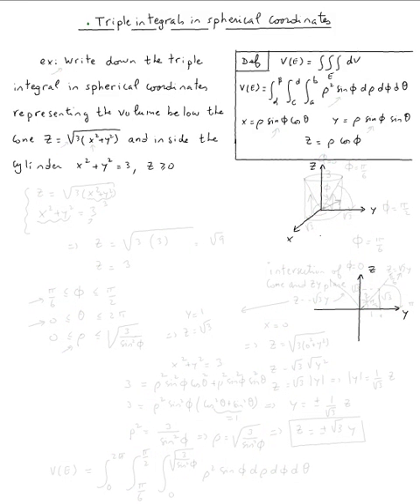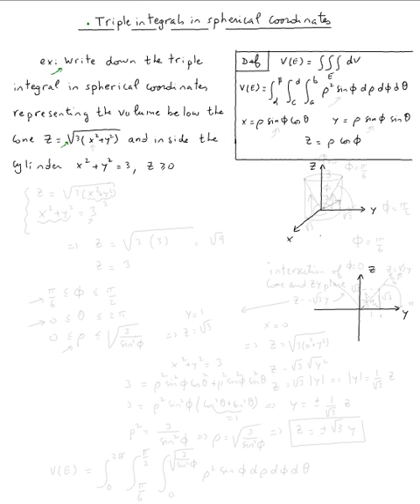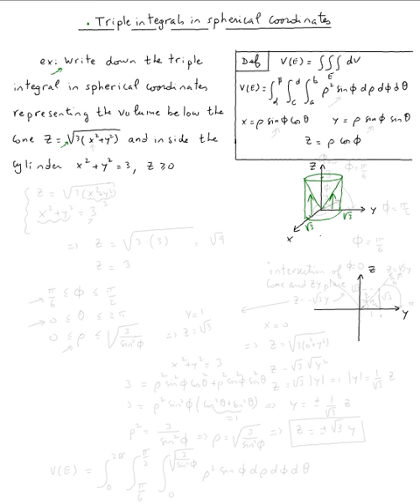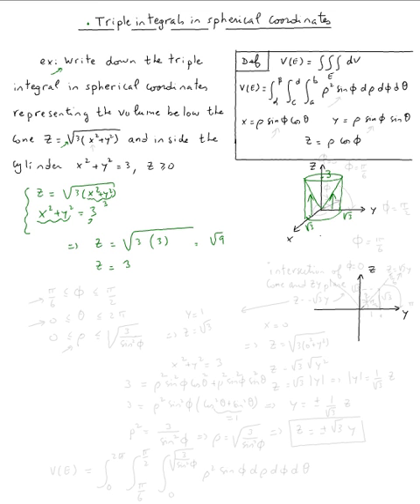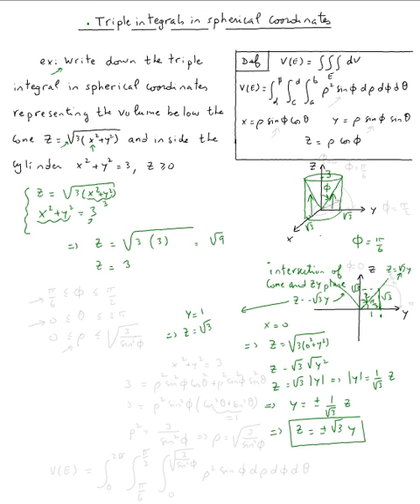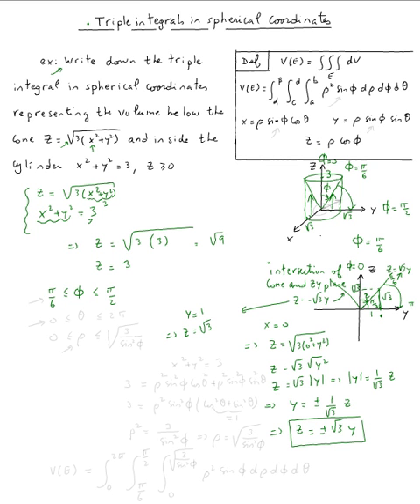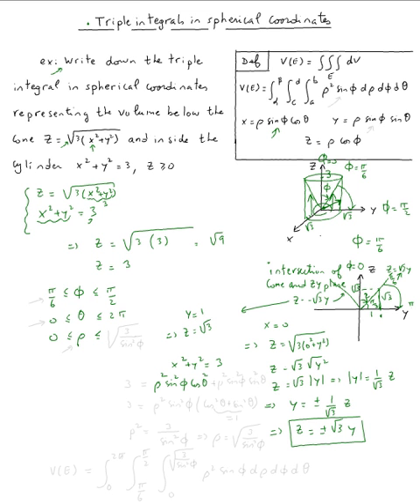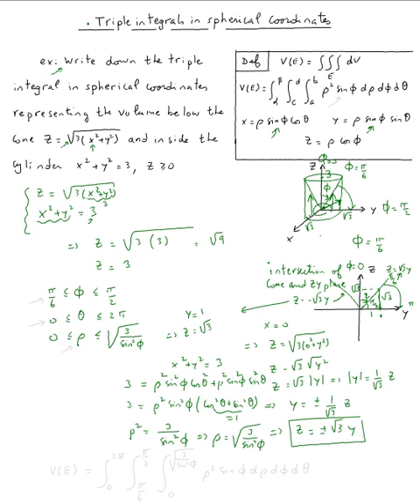Triple integrals (spherical coordinates) #4